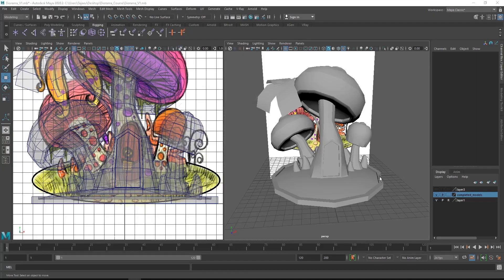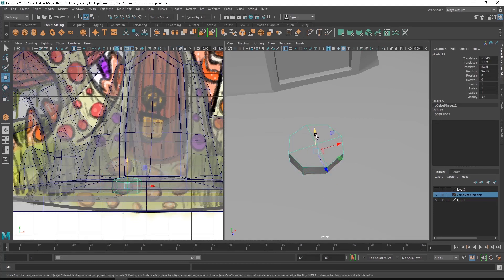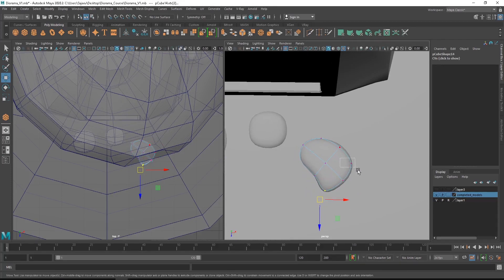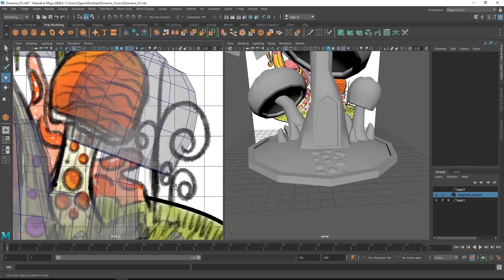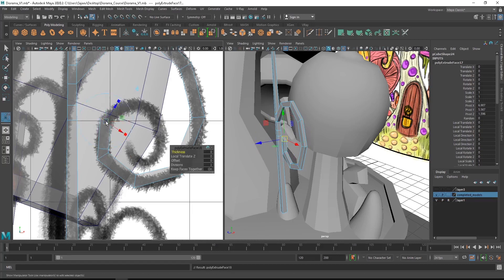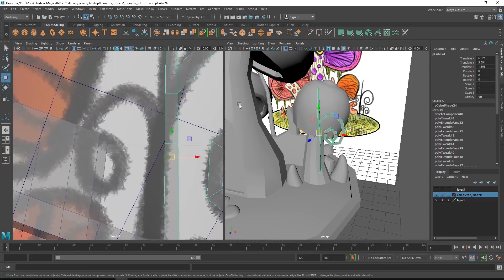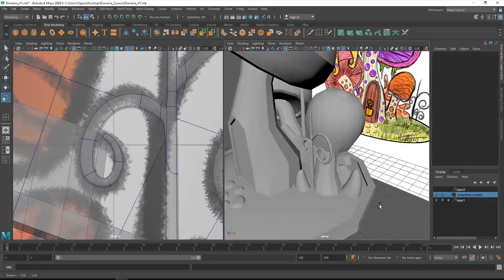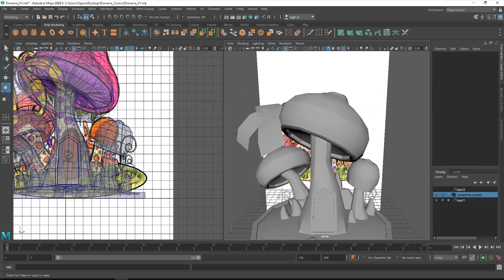Modeling The Rocks And Grass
Hi, Guys, this is a class on "Create Amazing Dioramas in Maya", This class will help you to learn everything from Modeling to rendering a 3D image in Maya.
11. Modeling The Rocks And Grass